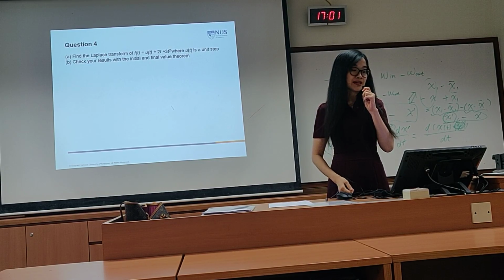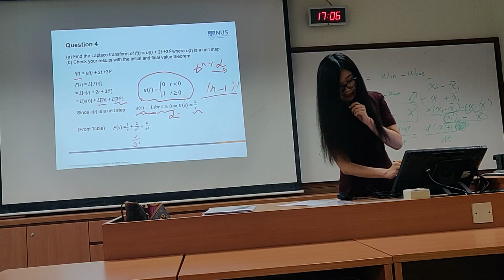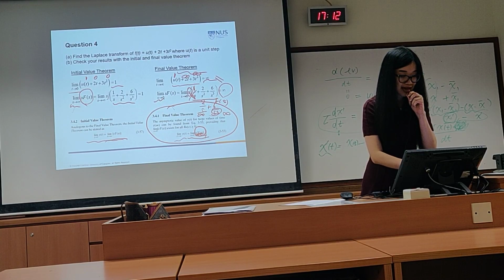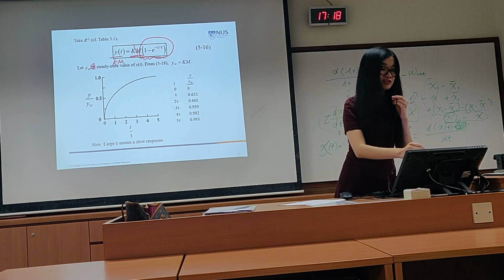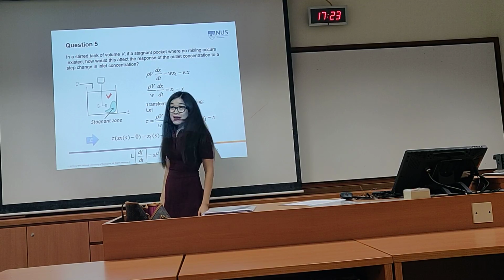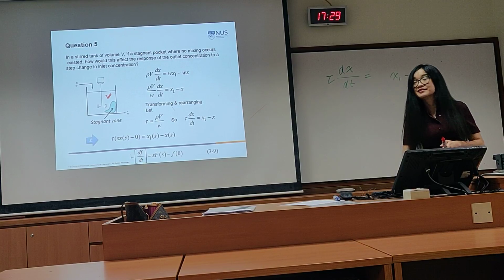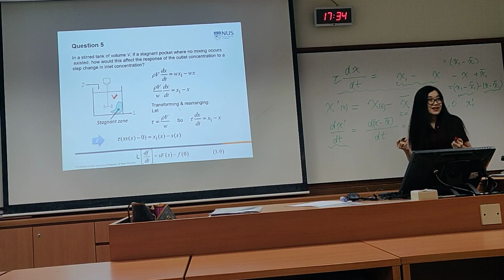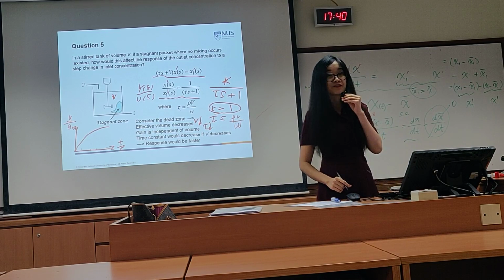Tutorial Week 2 - Process Dynamics and Control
CN3121 Process Dynamics and Control @National University of Singapore (NUS) - Tutorial Video Week 2